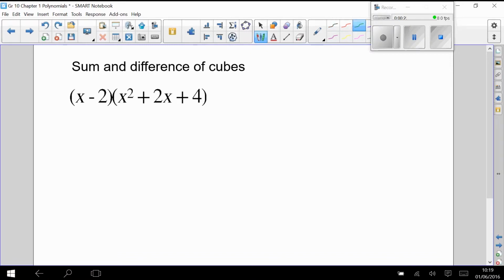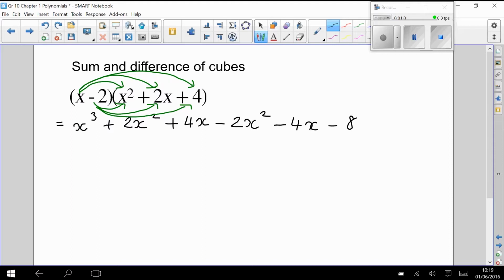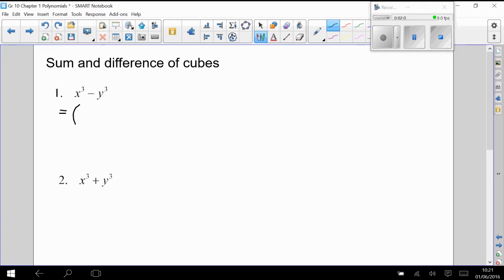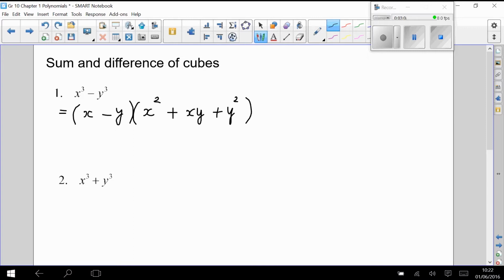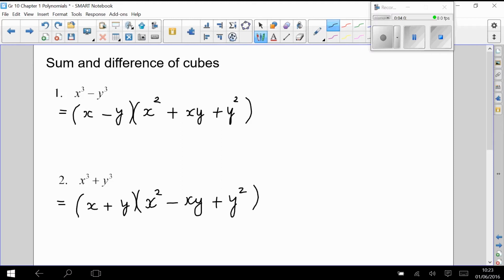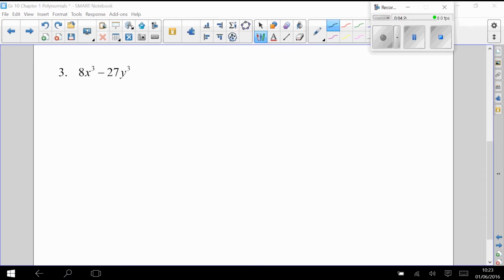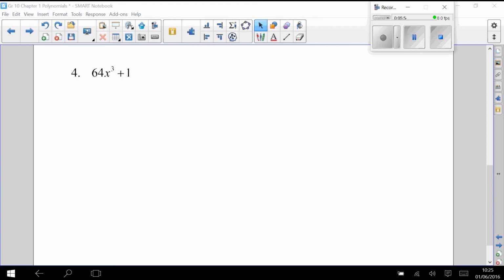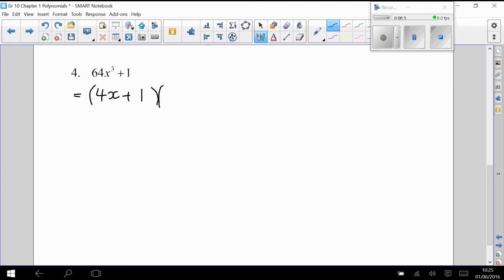Grade 10 video 3 diff of cubes